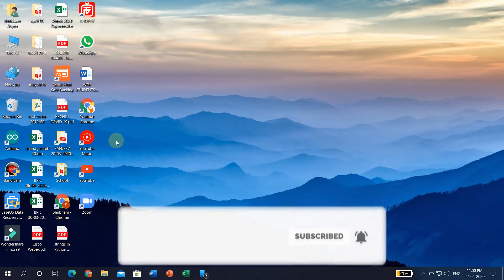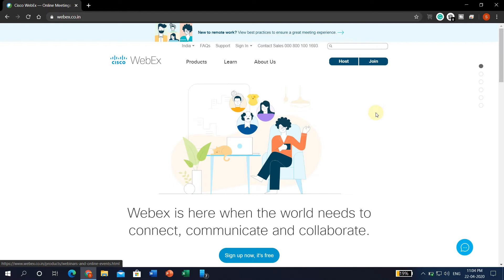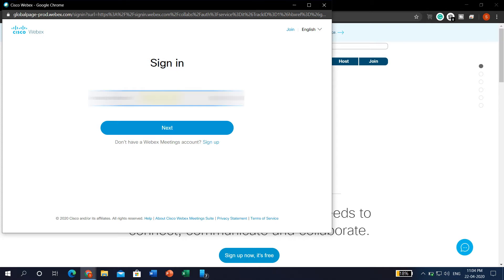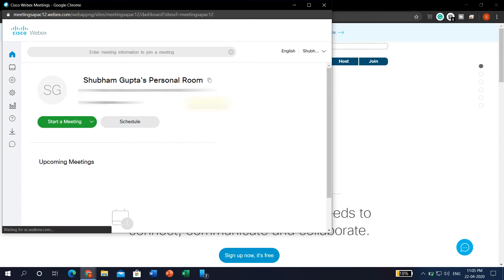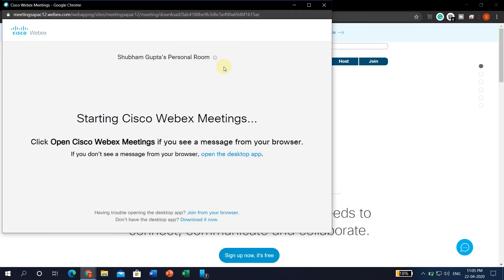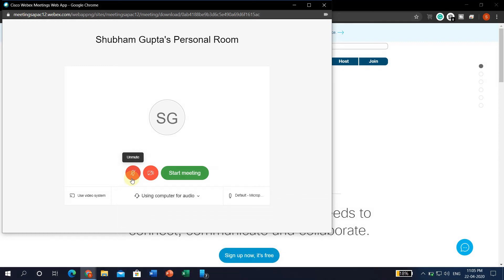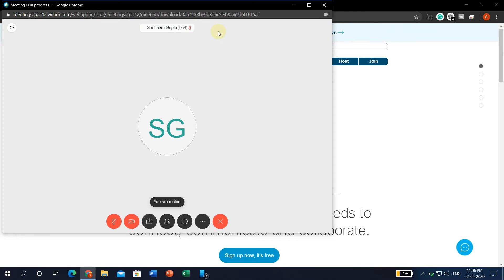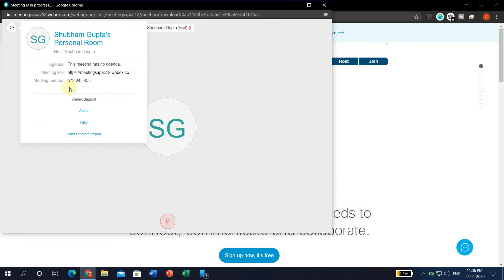How to host a WebEx meeting FREE | Best alternative to Zoom | No app to download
About Video:
Today In this video I will tell you about WebEx. You will get to know that how to Host a meeting through webEx. WebEx provides meeting of unlimited duration upto 100 participants, unlike Zoom it does not have 40 minutes limit.
You can host a WebEx meeting directly from chrome without Downloading an Application.

Queries Resolved:
Best alternative to zoom app
Zoom security issue
Zoom private data leaked
How to host a meeting through WebEX
Host a meeting with Chrome